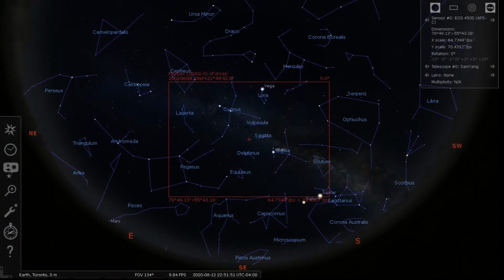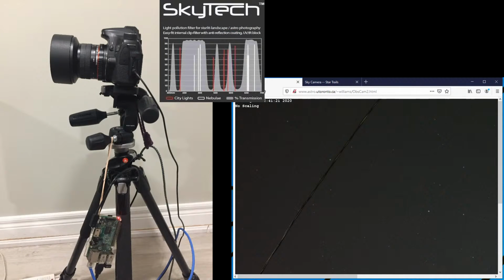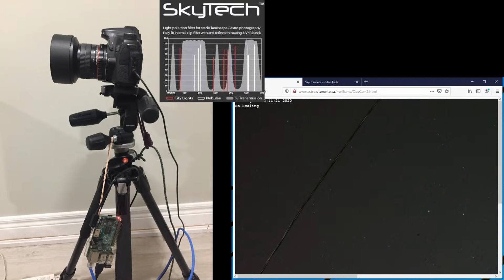Test of Live Sky Camera - 4s images